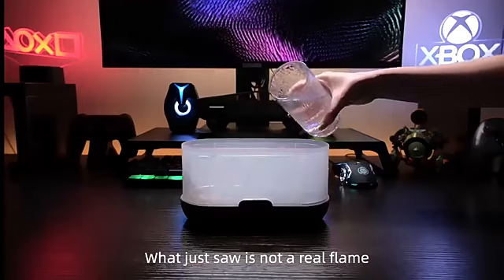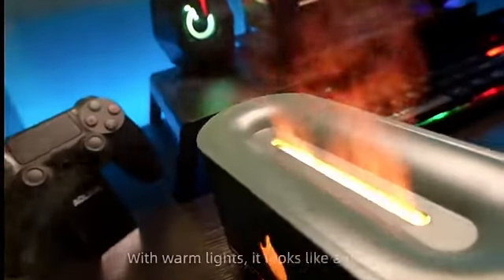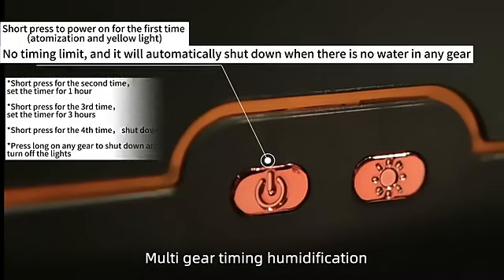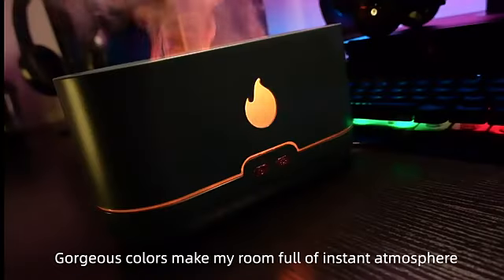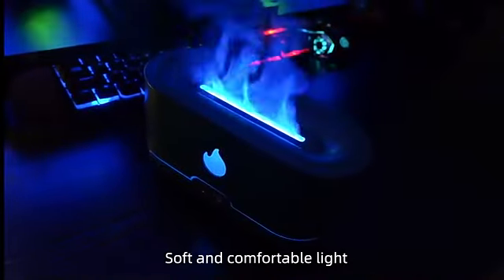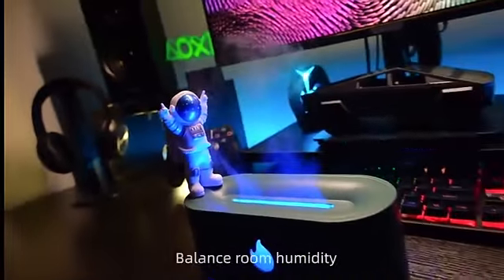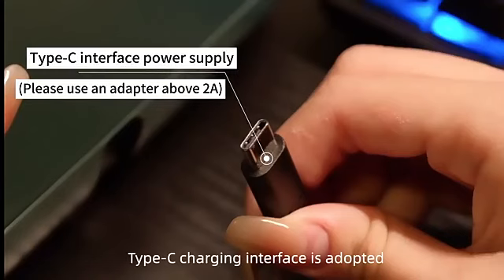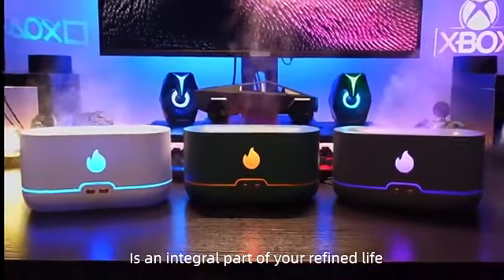Flame Aroma Diffuser (Humidifier)